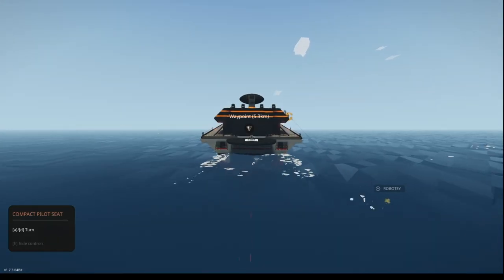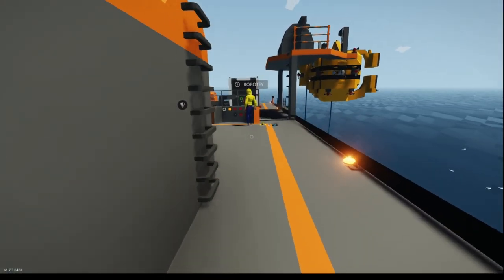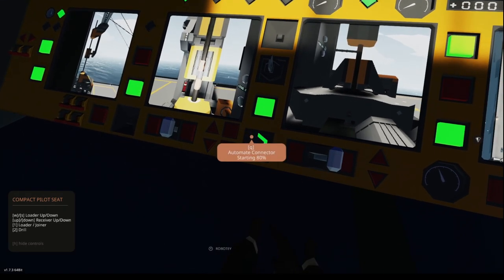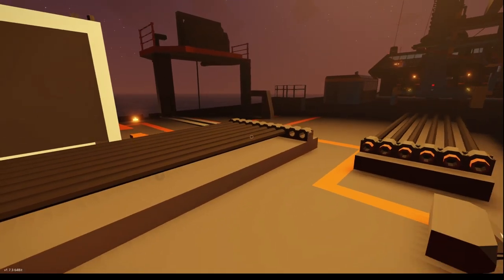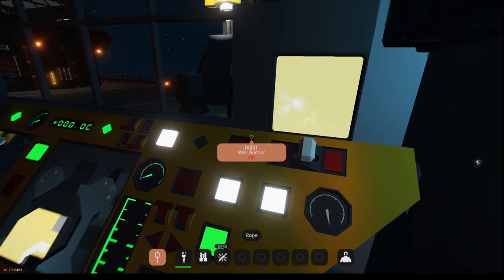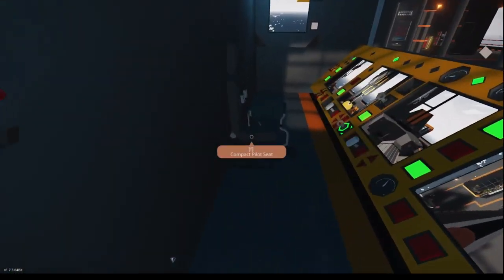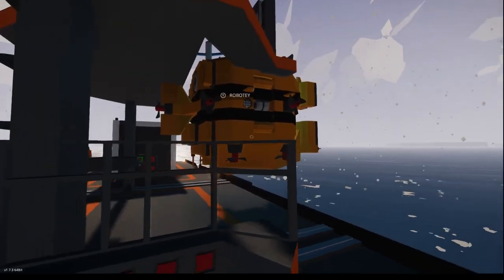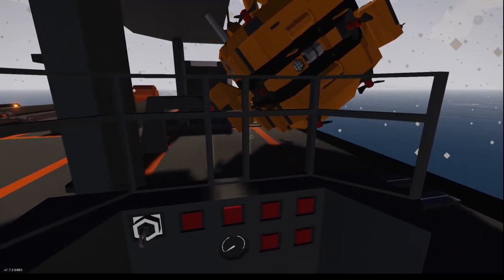STORMWORKS, Oil Rig Ship Tutorial, Plus Workshop showcase.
Just a tutorial for the Mobile Oil rig ship,

0:00 Start the Ship and Navigate
1:40 How to start the drill
5:20 Reloading the Rods
8:00 Connecting the well head
9:30 Start drilling
10:30 Drone deployment
13:55 Getting the Oil

Hope your enjoy the Ship as much as i enjoyed building it.

Social Gaming, Out.